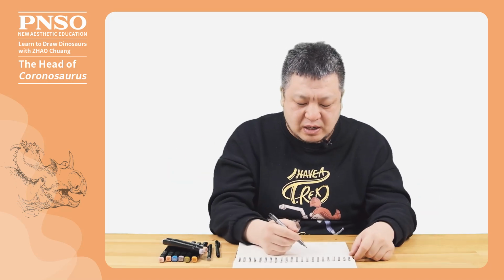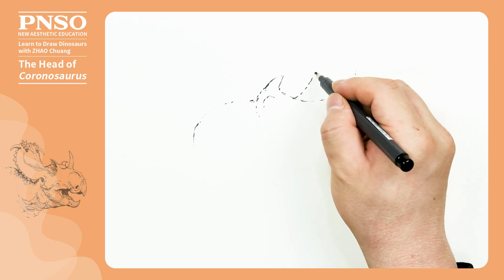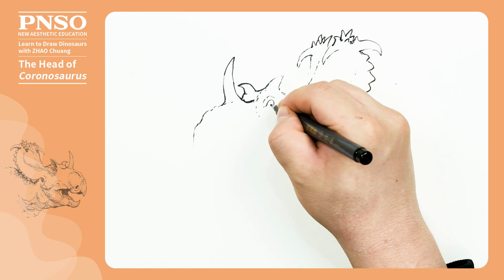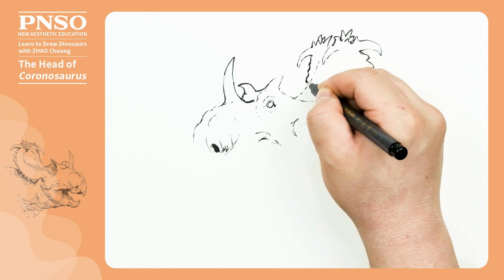89 Russo the Coronosaurus 2: Head | Learn to Draw Dinosaurs with ZHAO Chuang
When drawing the head of Coronosaurus, it's important to choose a suitable angle that better showcases its distinctive features, including the spikes in various shapes along its frill, as well as the brow horns and nasal horn on its face.